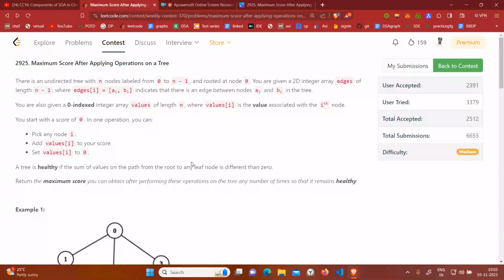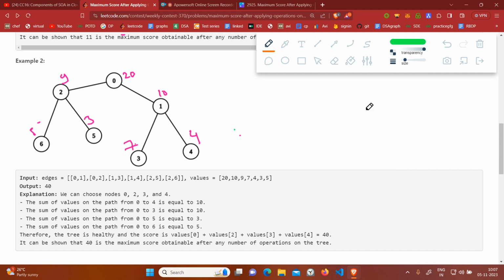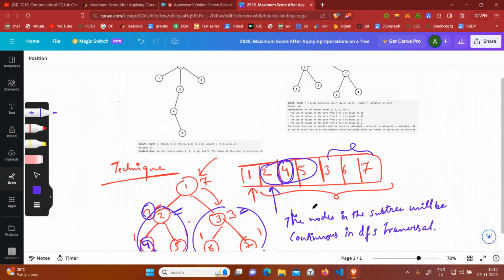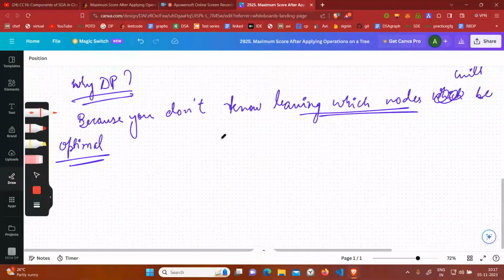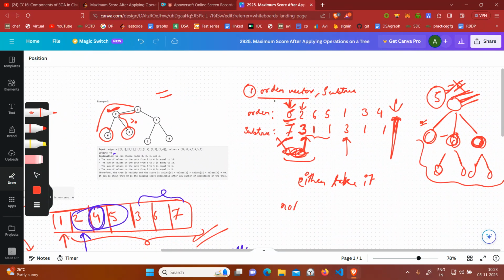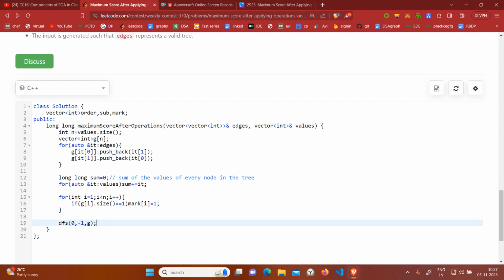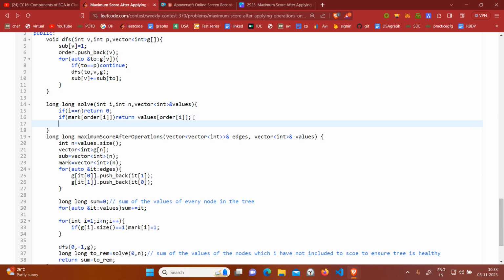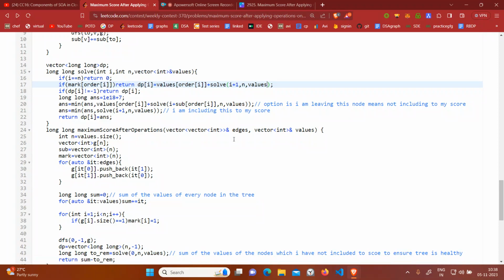2925. Maximum Score After Applying Operations on a Tree